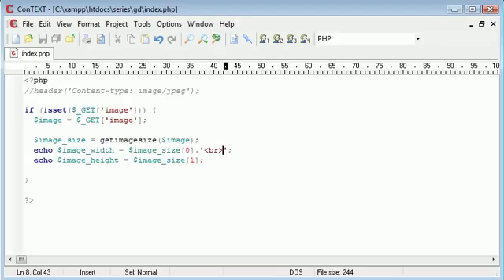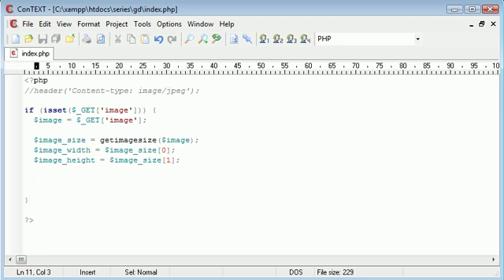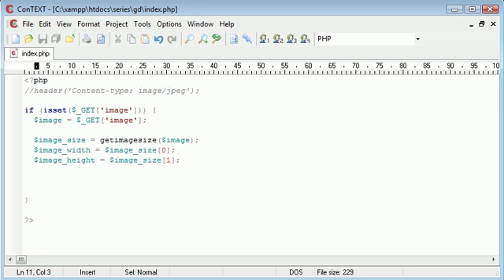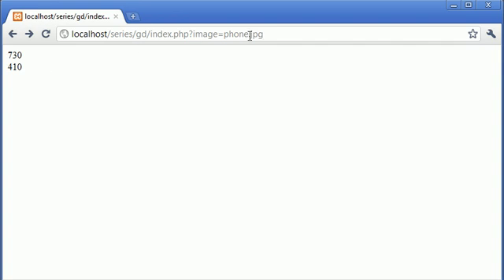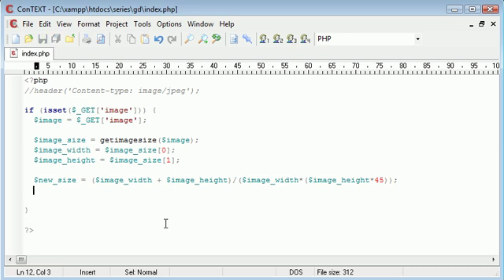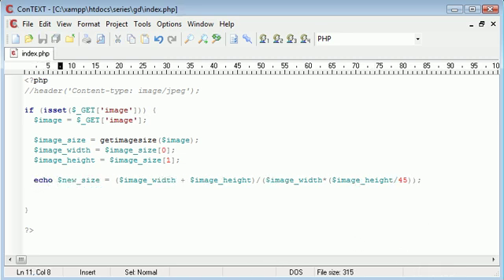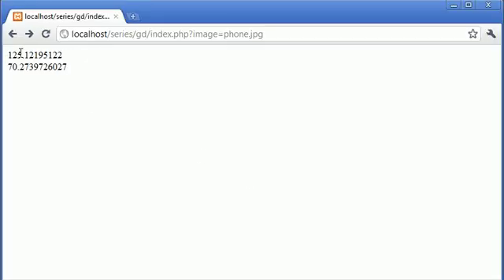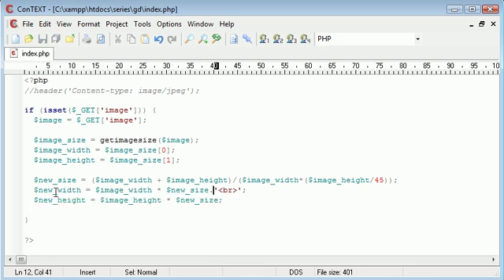Beginner PHP Tutorial - 169 - Scaling Down Images to Thumbnails Part 2